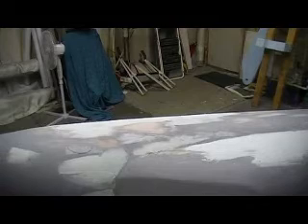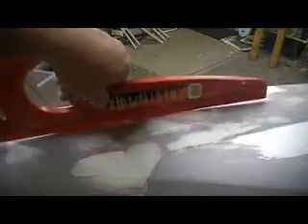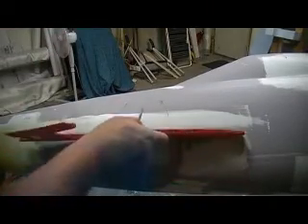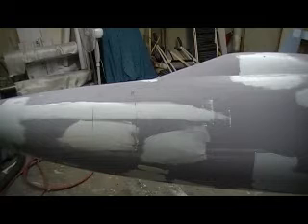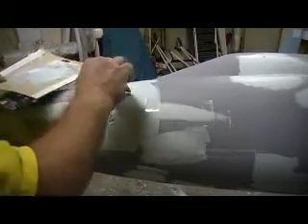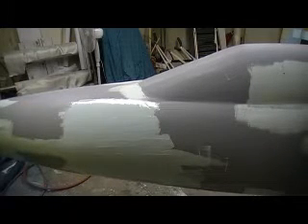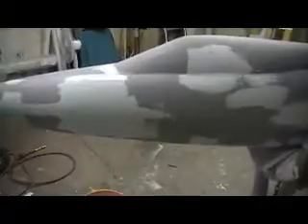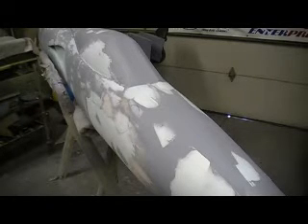how to build a rc jet F-105 thunderchief #10